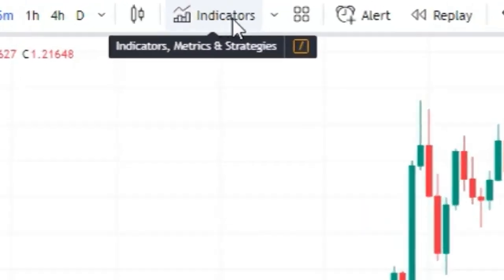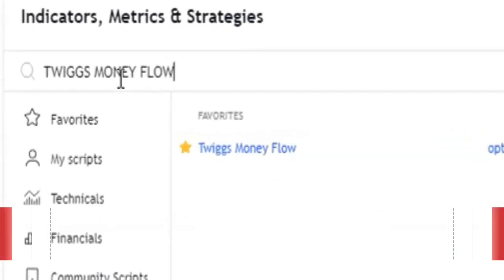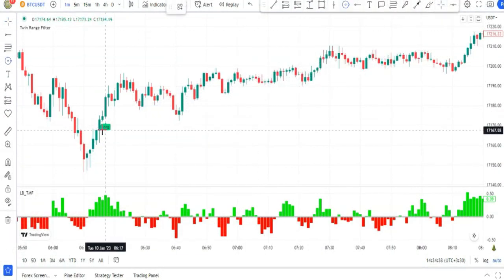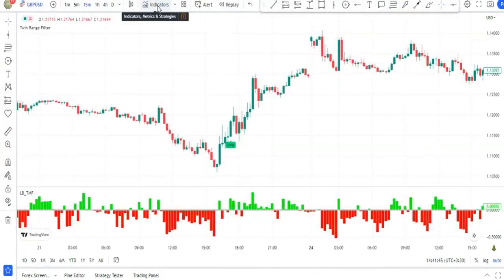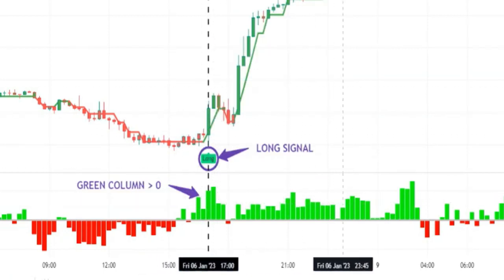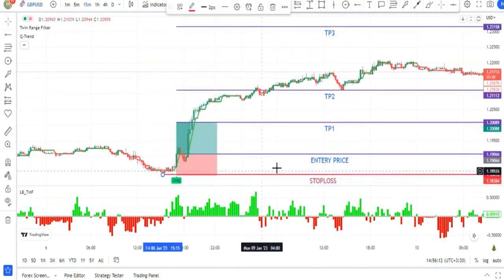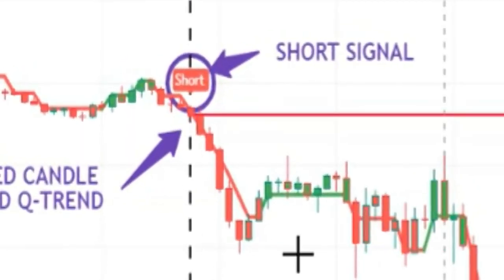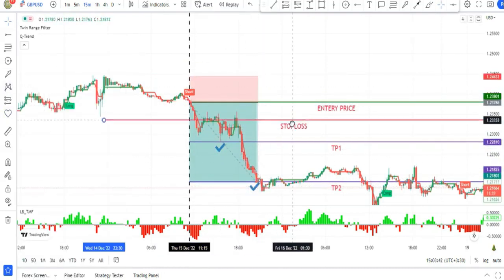Transform Your Trading： Learn This Scalping Strategy for Consistent Profits #000